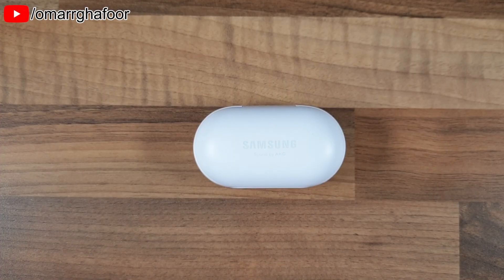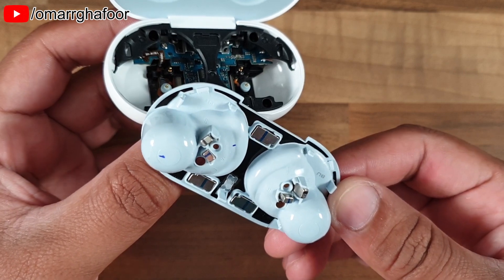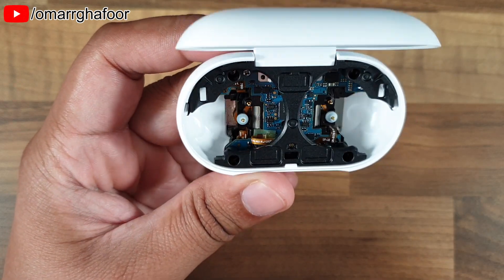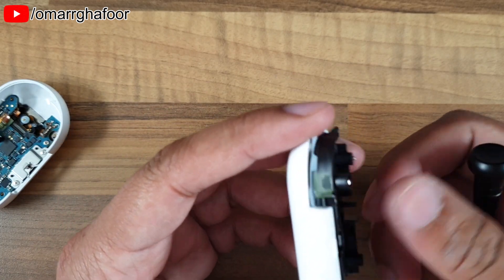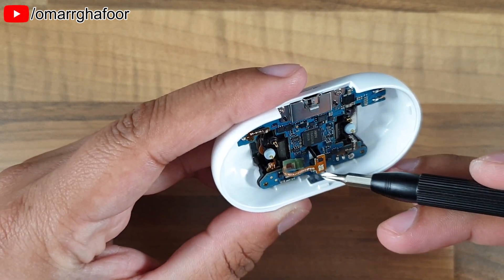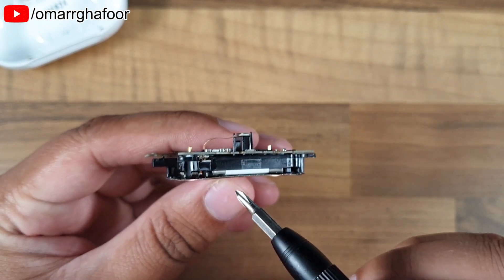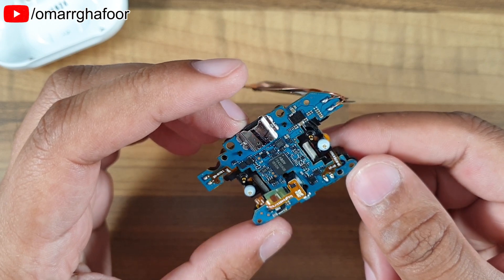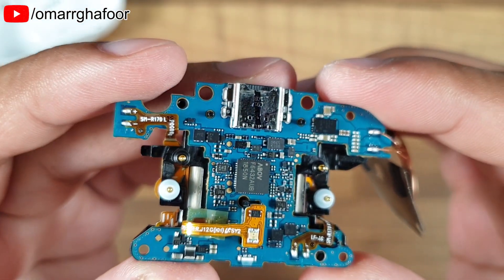Detailed Tear Down | Samsung Galaxy Buds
Samsung Galaxy Buds | Detailed Tear Down, is a detailed look at whats inside the Samsung Galaxy Buds. i show you how you can open the case if you need to replace the battery or do some troubleshooting if the case isn't charging.

Comparing Charging Cases with IconX 2018 | Samsung Galaxy Buds